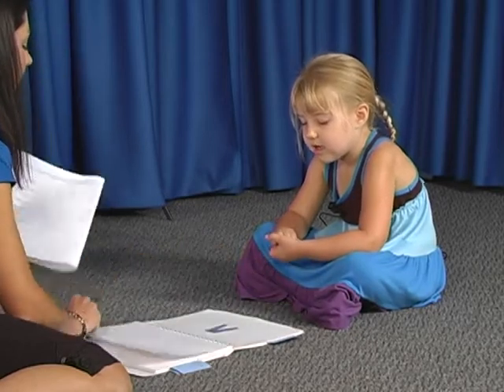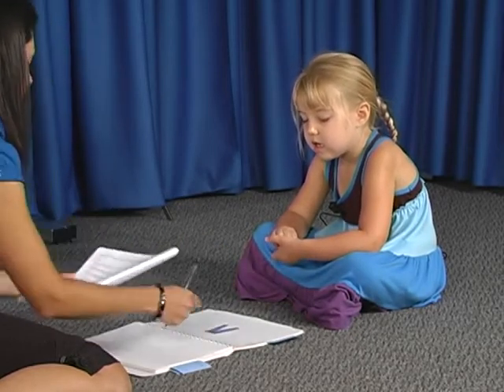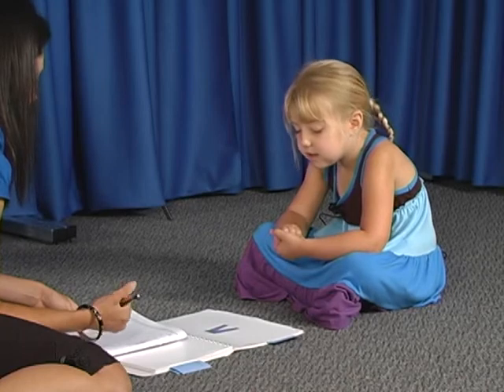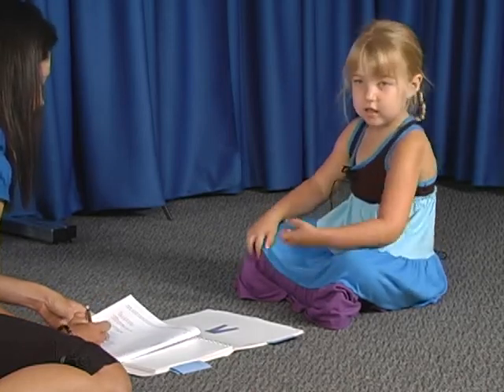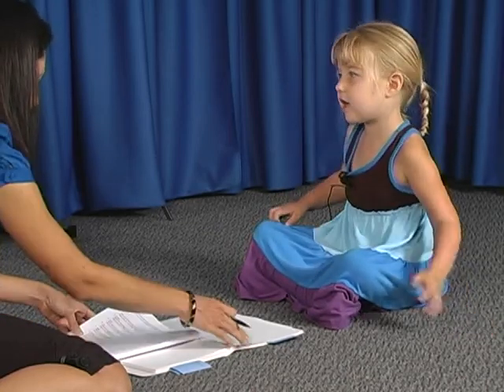3 Activity3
Close this tab to return to the lessons.